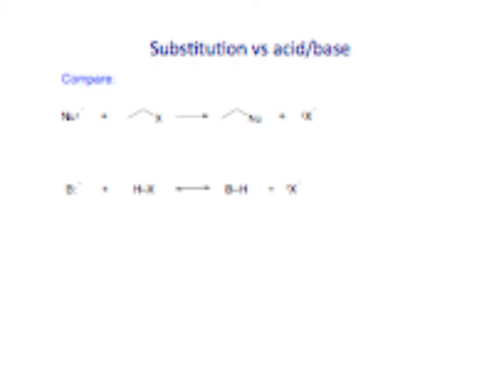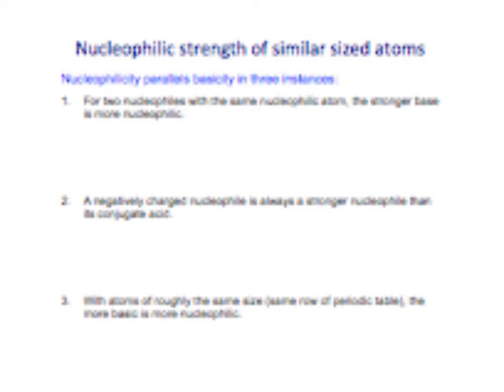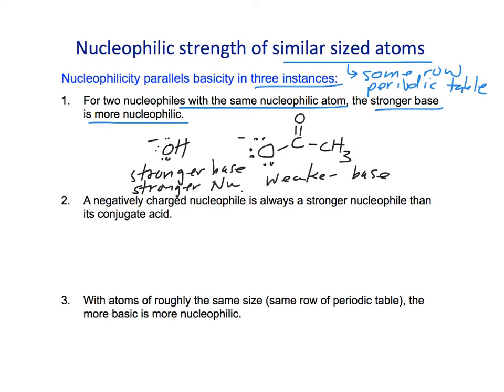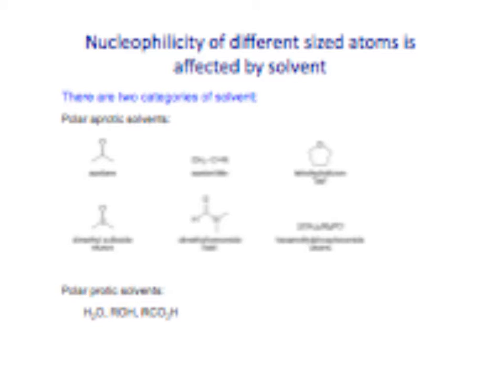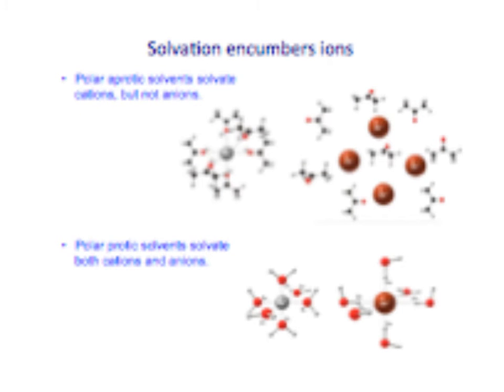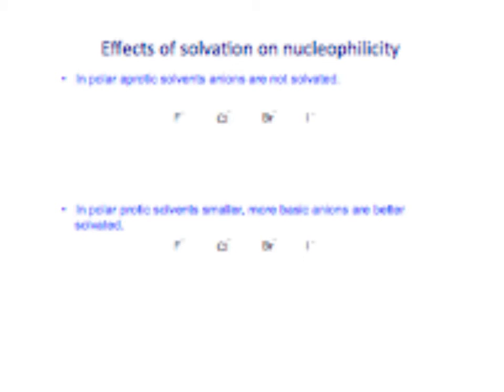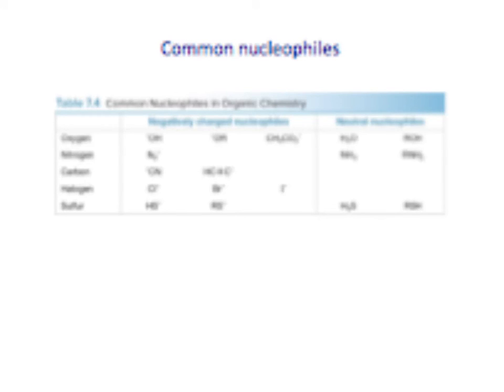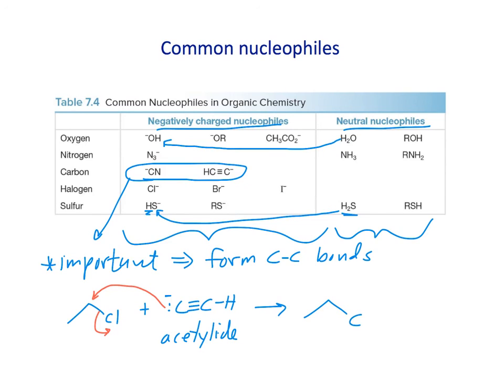HL 7.3 Nucleophiles